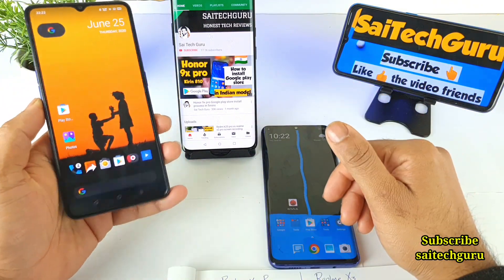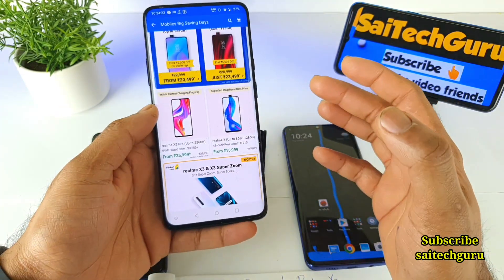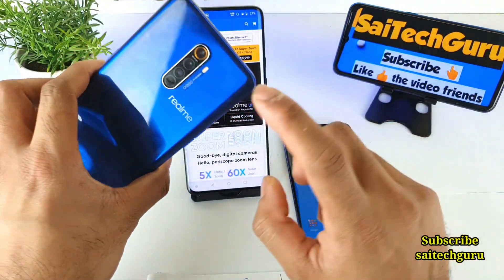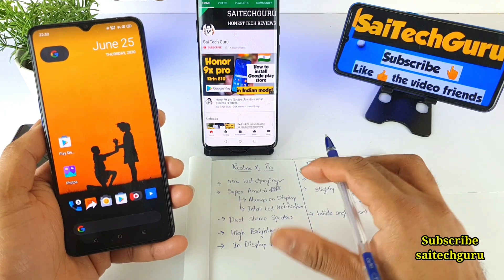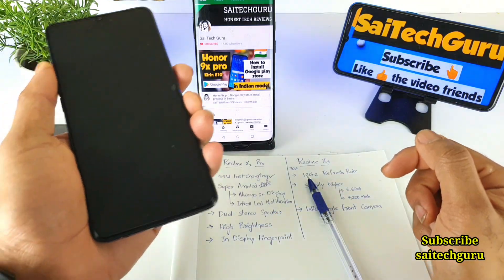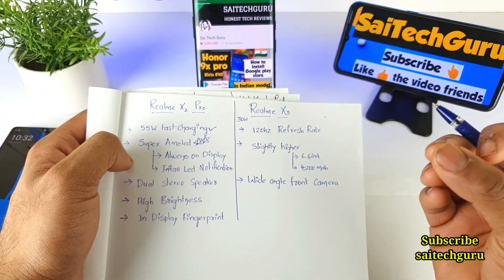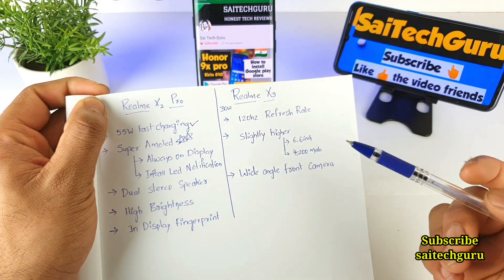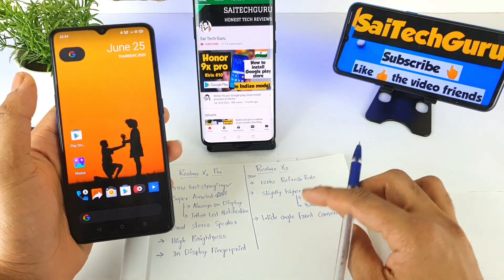Realme x3 vs realme x2 pro which is best to buy and why